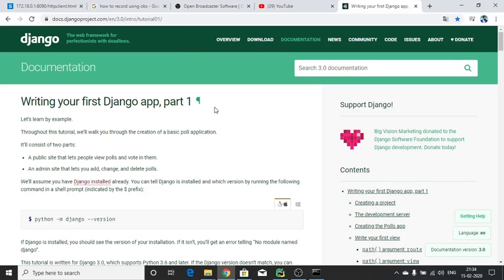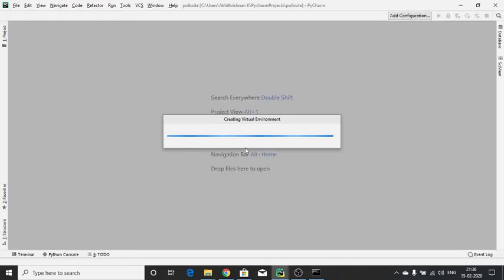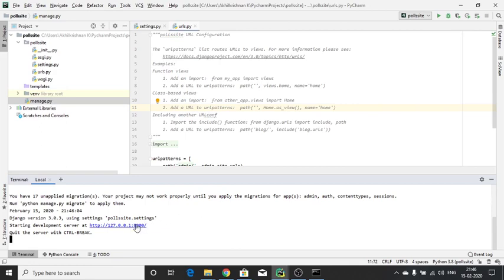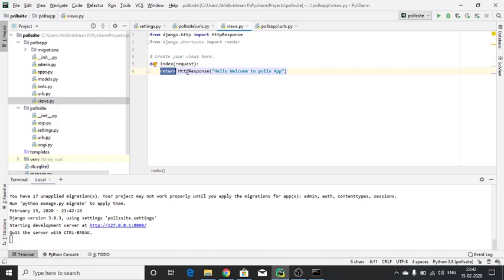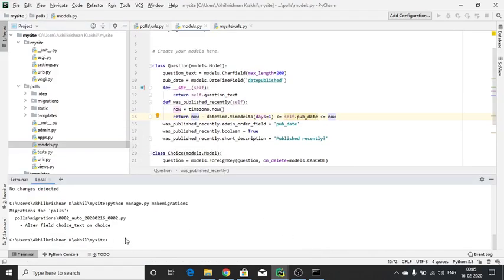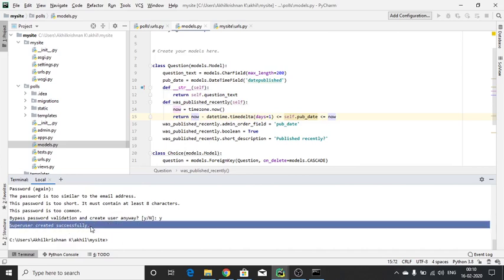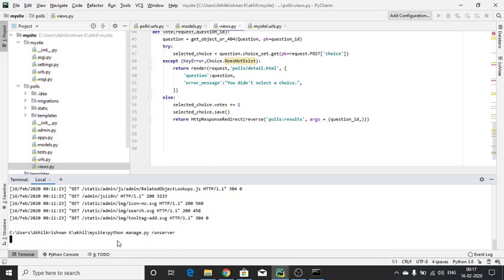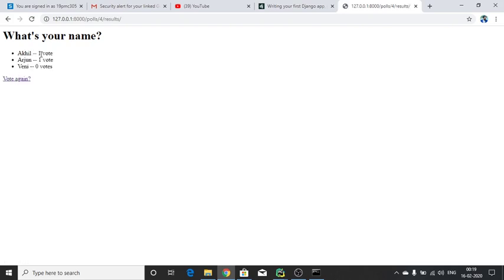Creating Polls App using Django(Akhilkrishnank 19PMC305)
The video will give you short description about how to create a web page using Django.